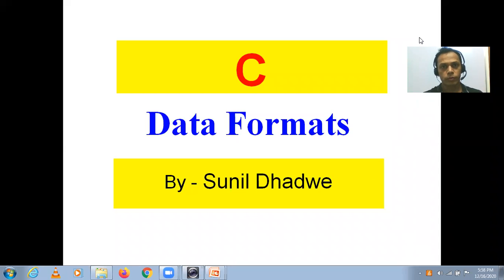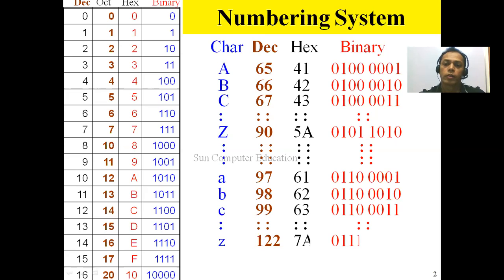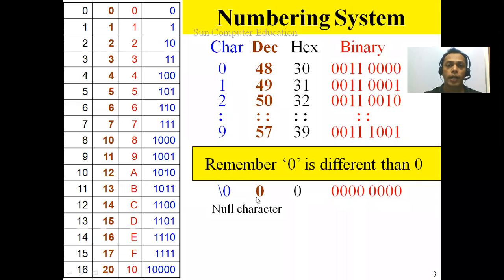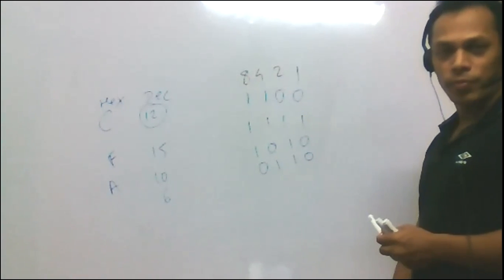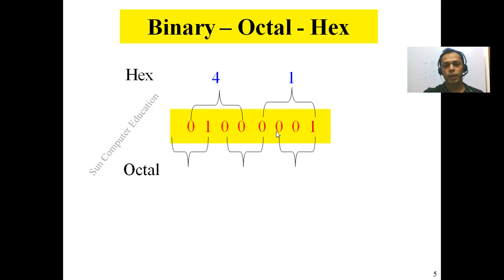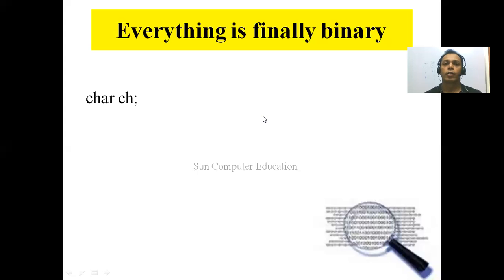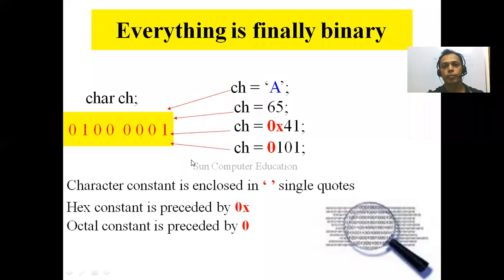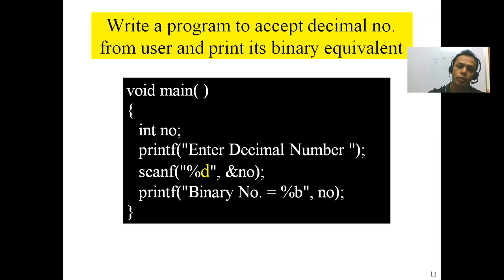C Basics : Everything is Binary by Sunil Dhadwe